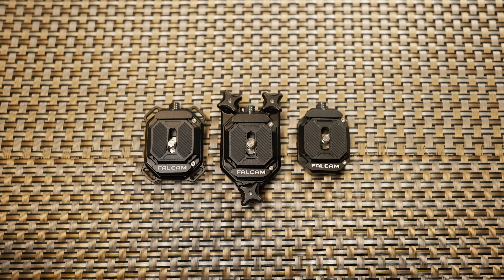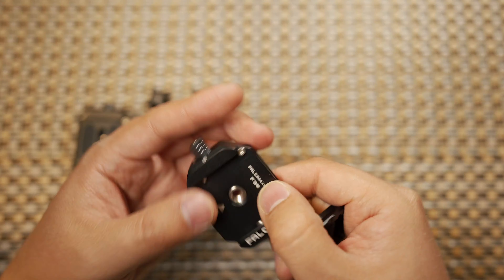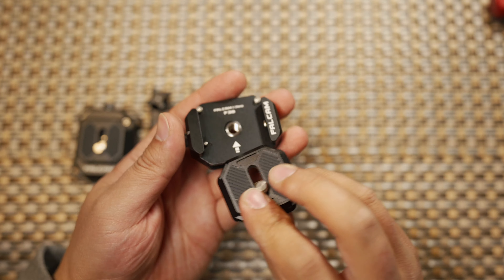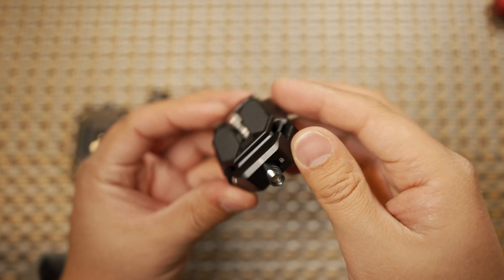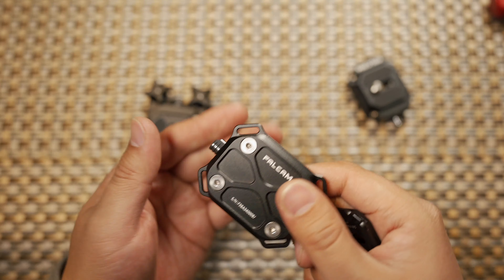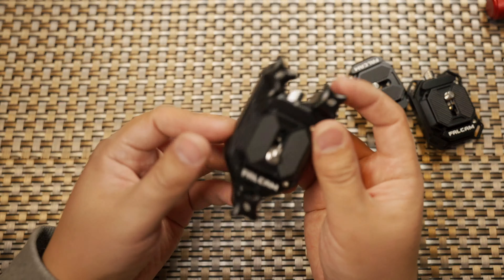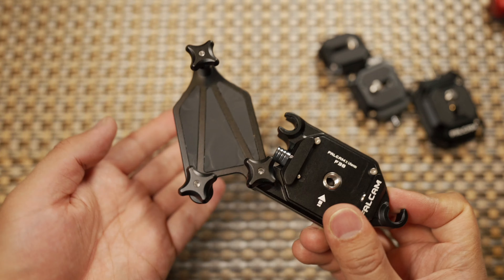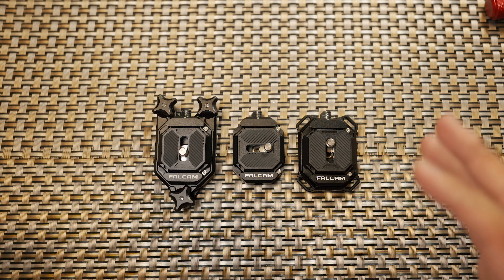Falcam F38 Quick Release System , Your Ultimate Quick Mount System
The New Falcam x Ulanzi Quick Release System is just great and it is another gaint step for camera quick release system. In this video you gonna learn everything about Falcam Quick Release System.
Hightlights About Falcam Quick Relase
🟢 Allows super quick switch in various shooting scenes by one button.
🟢 Both base mount and top cap moun are come with arca 38mm standard, it could be applied to arca swiss plate tripod mount in market.
🟢 With numerous test and practical use, the quality and design is very stable and reliable.
🟢 Rich extension possibilities:1/4" and 3/8" thread screw

Hightlights About Falcam Backpack
🟢 Top cap moun are come with arca 38mm standard, it could be applied to arca swiss plate tripod mount in market.
🟢 Well connect with mount plate, no shake in strenuous movement.
🟢 Knob lock design, easy to use; much more stable with 3-point fixation
🟢 In cold winter outdoor if wearing gloves, you can use the camera mount without any issue.
🟢 Applicable with various shooting device,with 1/4" 3/8" thread screw
🟢 CNC processing, atomized sandblasting and anodized surface, durable and reliable
🟢 Large Bearing load,Up to 15kg bearing load after tests.

Hightlights About Falcam Camera Strap
🟢 In cold winter outdoor if wearing gloves, you can use the quick release camera mount without any issue.
🟢 Compared with other shoulder strap mount, 2-point fixation provides much more stable mount
🟢 No need to organize the strap after taking off camera，need to organize the strap after taking off camera

Accessories
 ✅  Bushman Corelite
 ✅  Bushman THETA Pole
 ✅  Bushman Popye